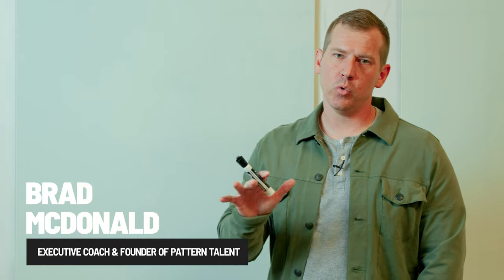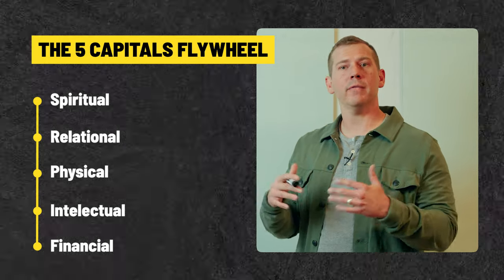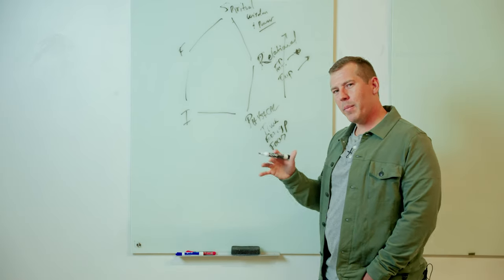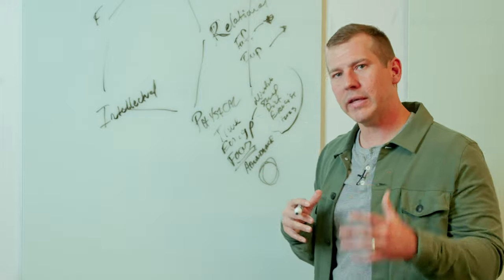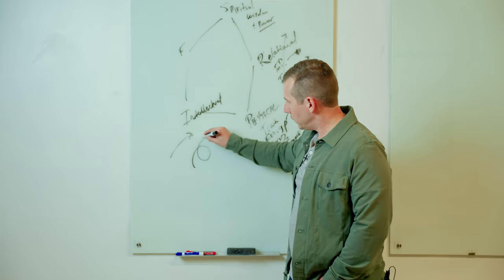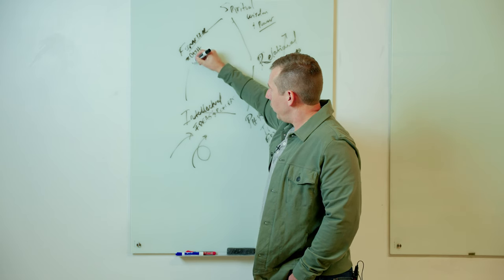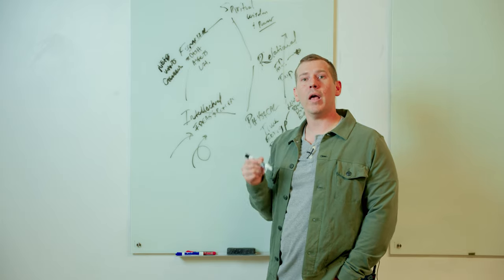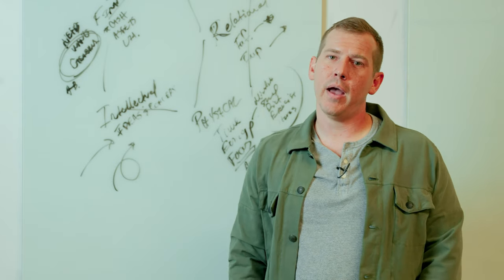Every Leader Needs This Tool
Today's video is an in-depth look at a tool every leader needs! It's called The Five Capitals Flywheel.

The Five Capitals Flywheel is a framework designed to enhance every area of leadership: Spiritual, Relational, Physical, Intellectual, and Financial.

This tool is not just about improving leadership skills; it's about enriching your overall approach to managing and influencing others. We'll explore how each of these capitals plays a vital role in developing a well-rounded leadership style, essential for today's challenging professional landscape.